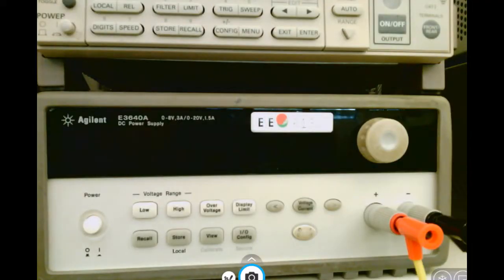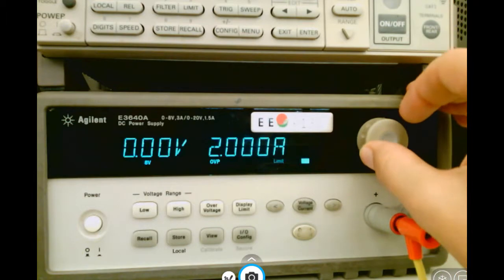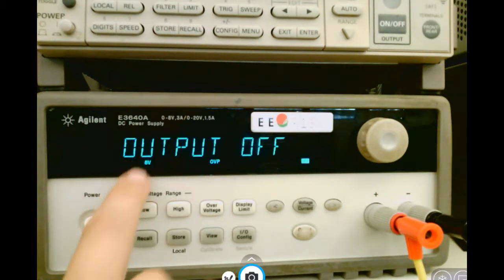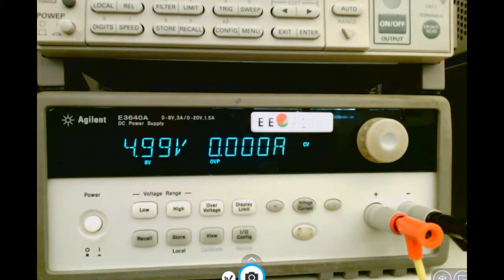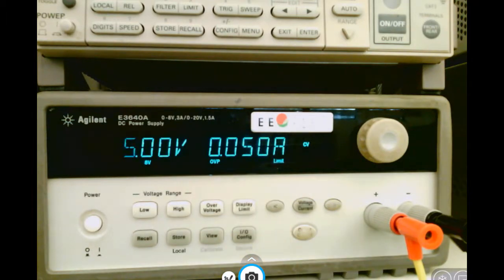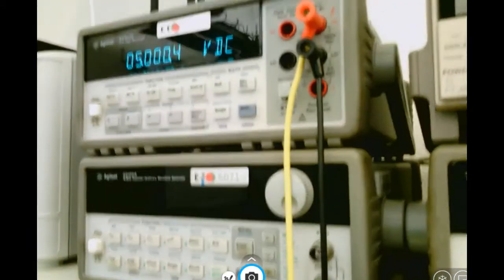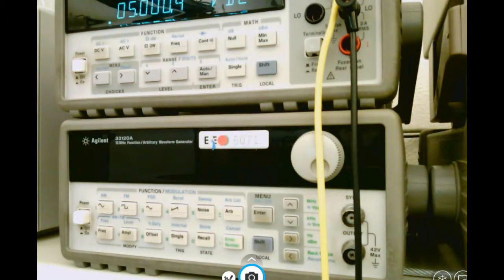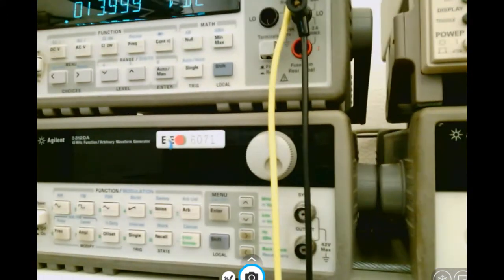DC Power Supply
Shows how to use basic functionality of DC Power supply